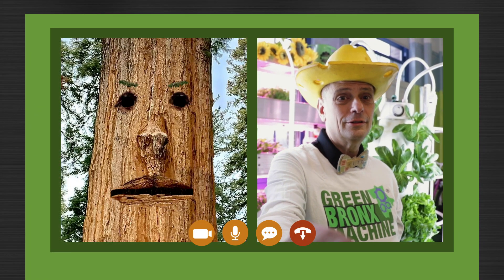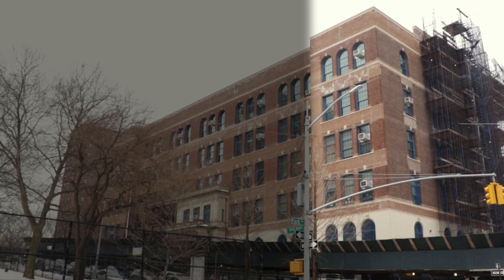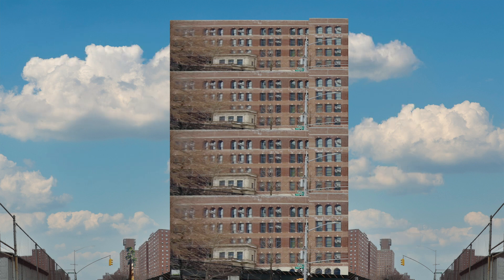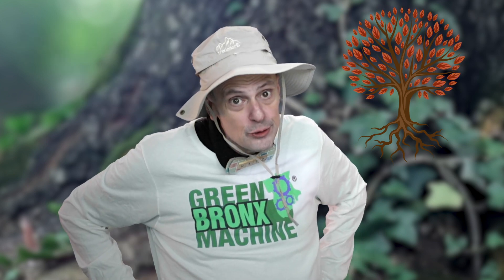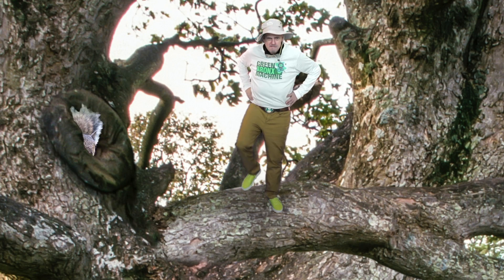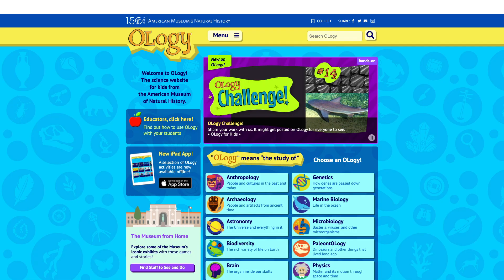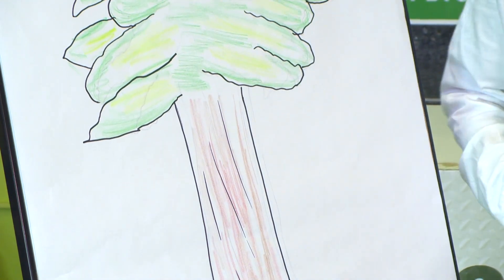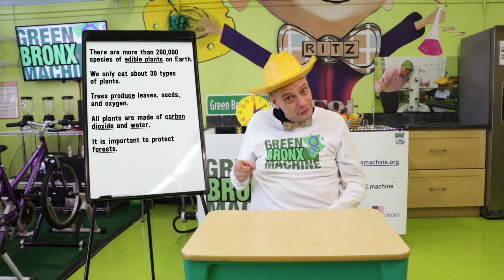Into the Woods | Sam Squirrel and General Sequoia | Let's Learn with Mister Ritz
Explore the forest with Mr. Ritz, General Sequoia, and Sam the Squirrel to learn about producers, consumers, and decomposers! Calculate the width and height of the biggest tree on Earth.

0:10 - Mr. Ritz loves his plants
0:44 - Phone call from a Tree!
1:47 - Math Lesson - Addition
3:25 - Math Lesson - Multiplication
5:31 - Calculating the Width of a City Street
6:04 - The Biggest Tree on Earth
6:59 - Travel to the Forest with Magic
7:25 - Deciduous Trees
7:48 - What is a Decomposer?
8:10 - What is a Producer?
9:05 - What is a Consumer?
9:36 - Meet a consumer - Sam the Squirrel
10:00 - What are trees made of?
11:11 - Sam gifts a sequoia seed to Mr. Ritz
11:53 - Visit Forests at the AMNH
12:20 - How to draw a Sequoia Tree
16:28 - What did we learn today?
17:09 - Episode Dedication to Noel Schroeder

Green Bronx Machine builds healthy, equitable, and resilient communities through inspired education, local food systems, and 21st Century workforce development. Dedicated to cultivating minds and harvesting hope, our school-based model using urban agriculture aligned to key school performance indicators grows healthy students and healthy schools to transform communities that are fragmented and marginalized into neighborhoods that are inclusive and thriving.